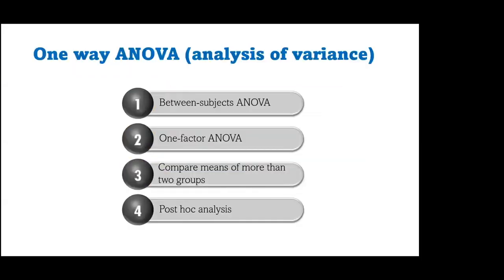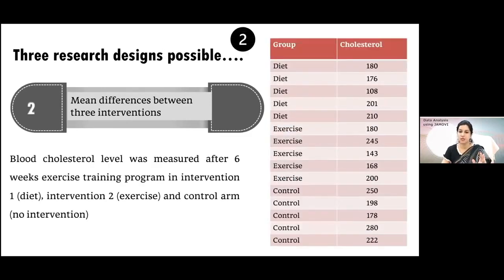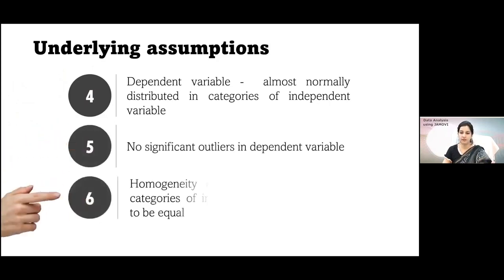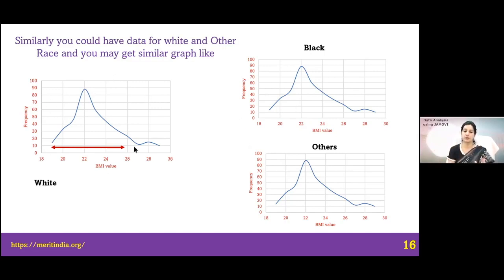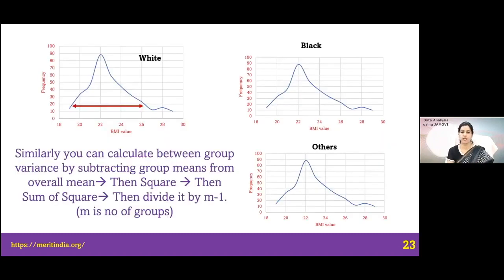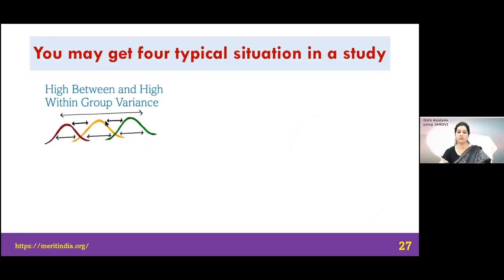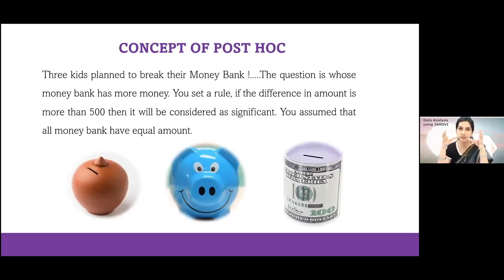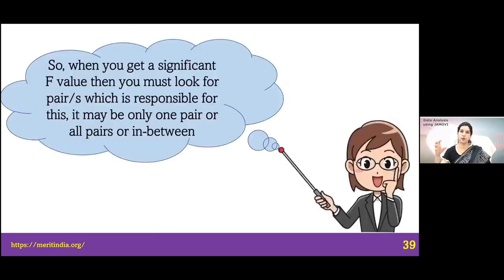One Way ANOVA (MERIT INDIA)